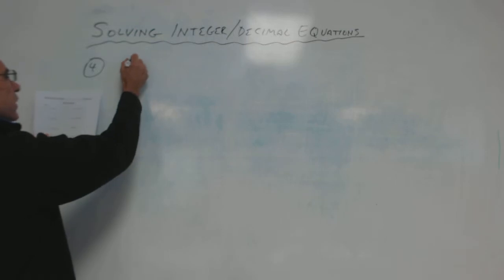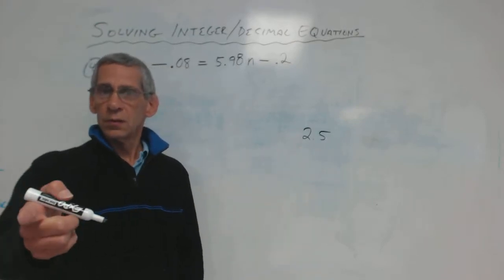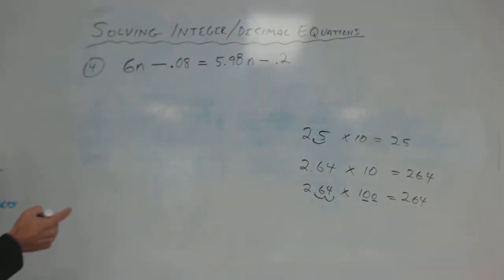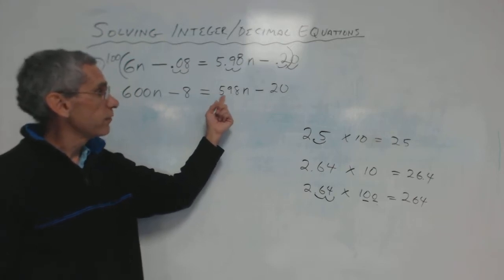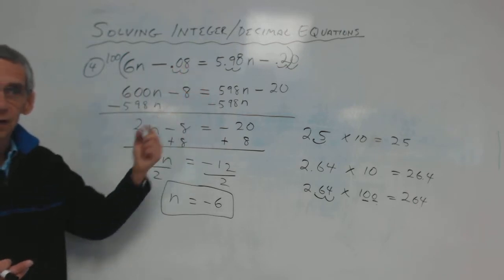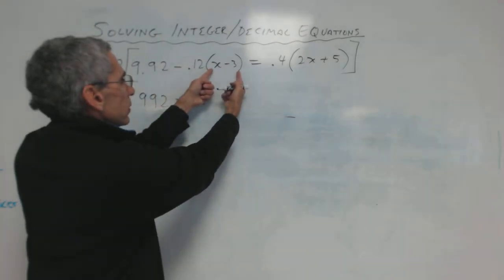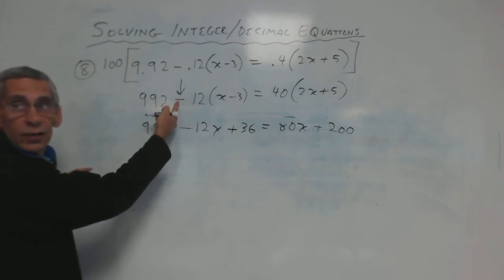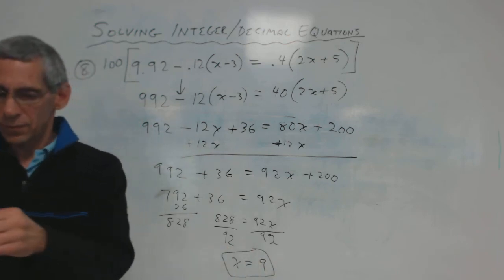10 30 Gary Solving Decimal Equations 7th